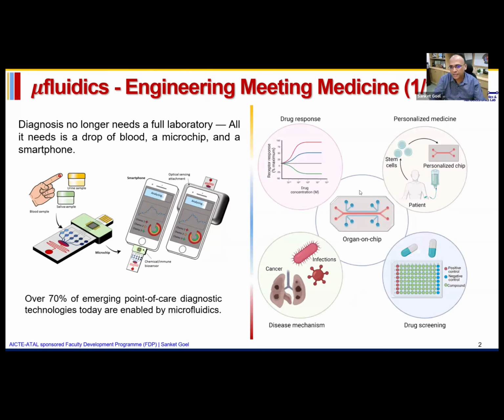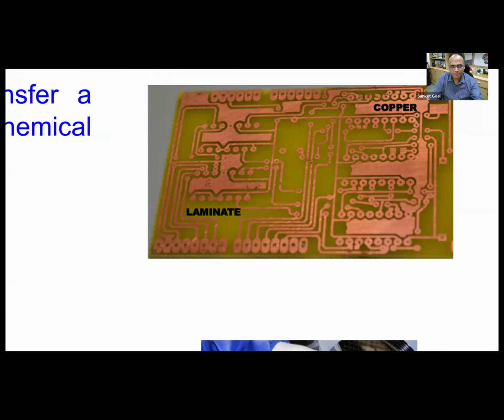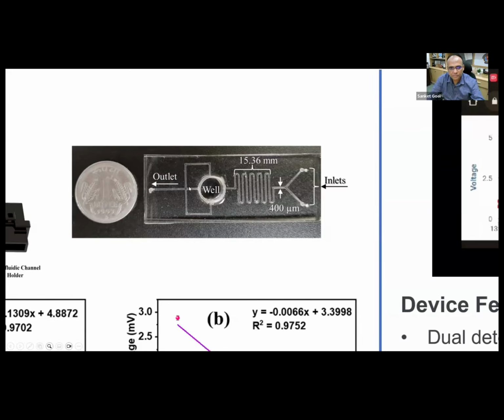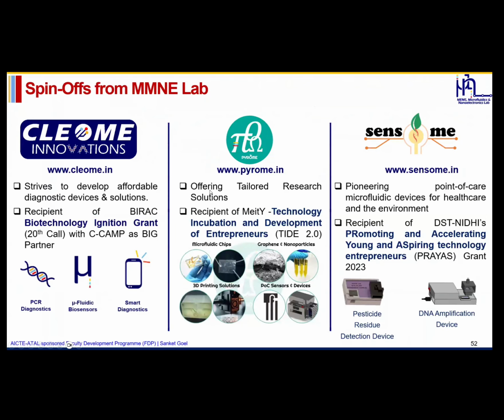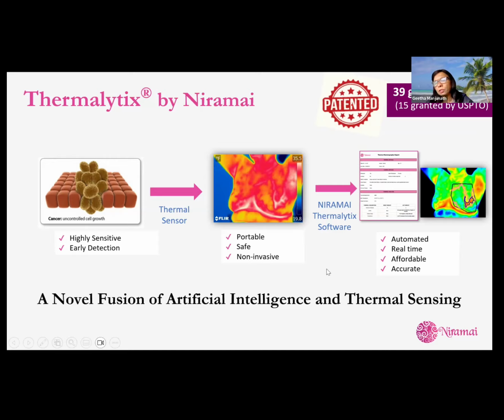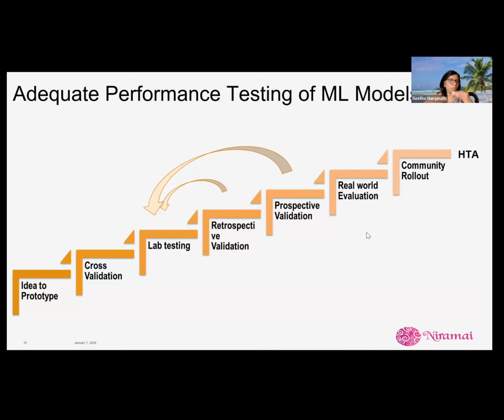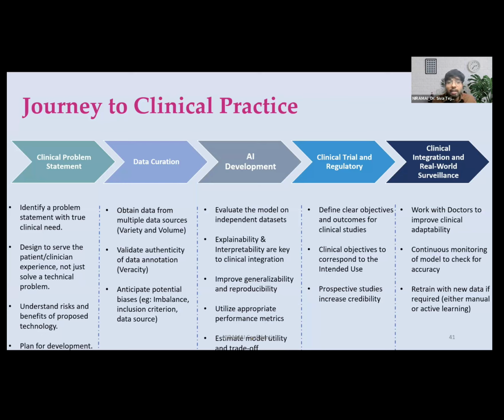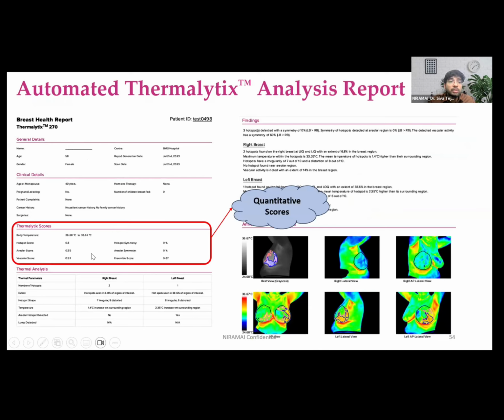Day 03 ATAL FDP 2026, DEPARTMENT OF BIOLOGICAL SCIENCES & ENGINEERING, NSUT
SESSION 05 & SESSION 06